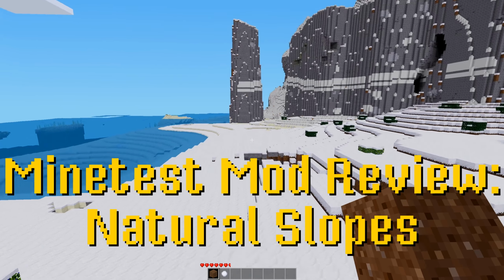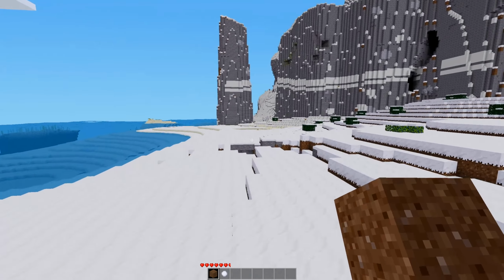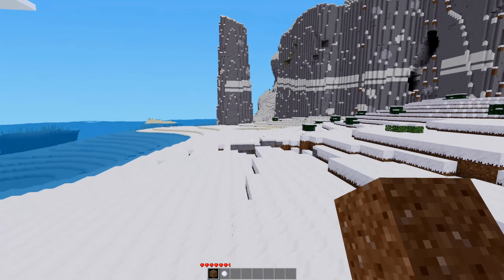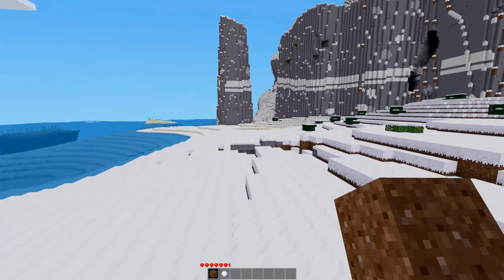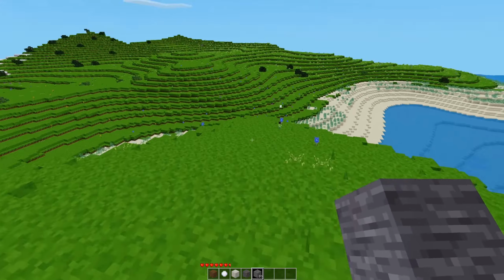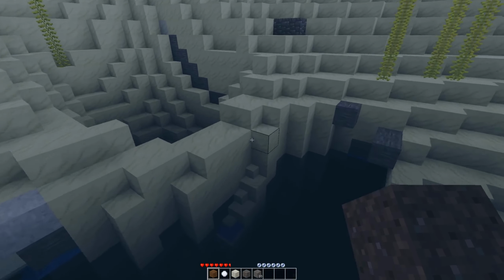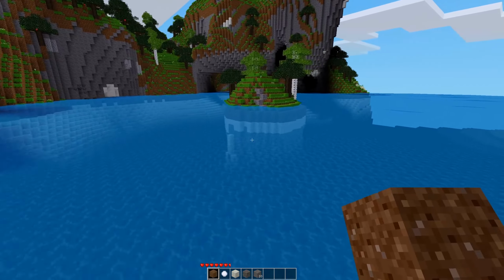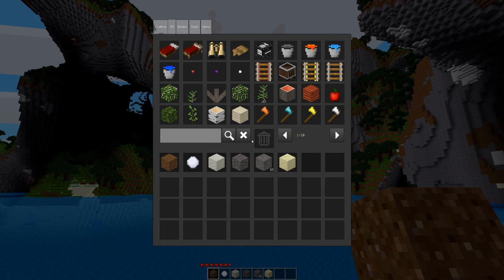Minetest Mod Review: Natural Slopes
This mod places slopes, stairs technically, naturally in the mapgen process resulting in landscapes that are often easier to traverse and look vastly different, whether that's good or bad is up to you I suppose.